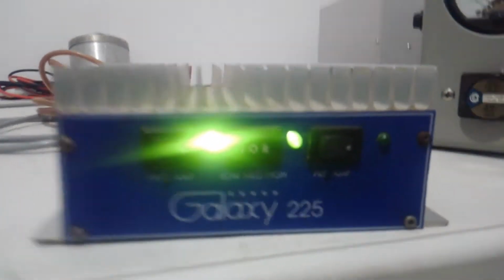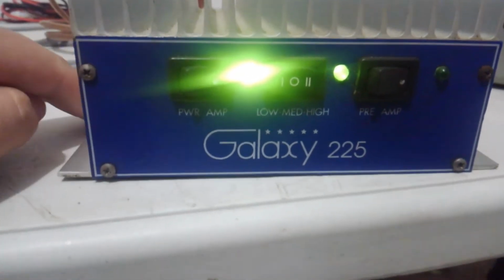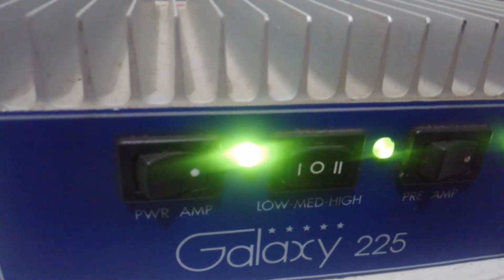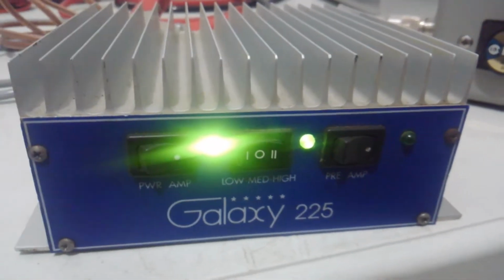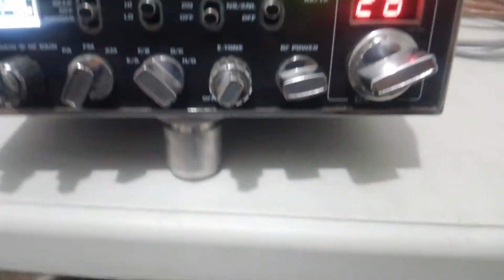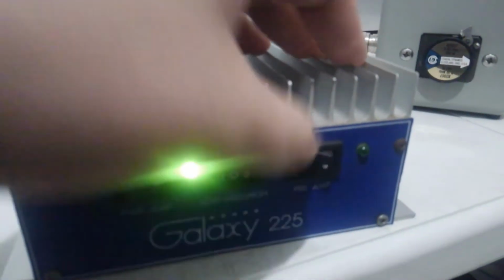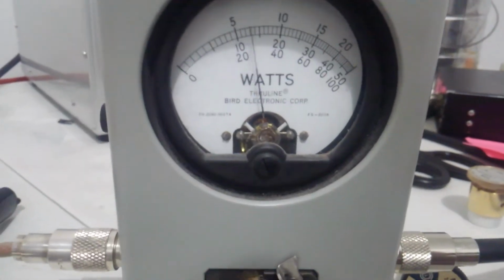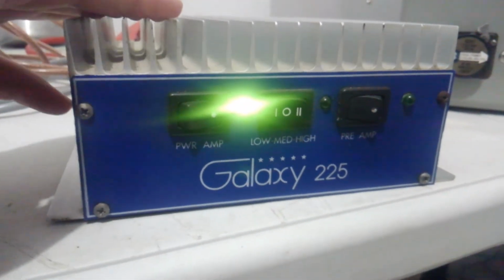Galaxy 225 Mobile Linear Amplifier SSB/AM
Automatic ssb delay. Nice little 200 watt amp